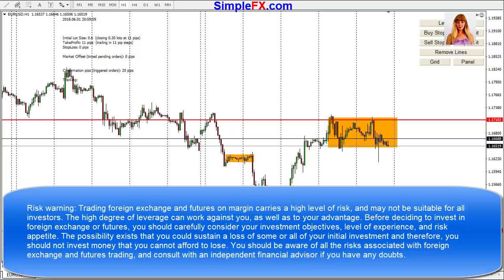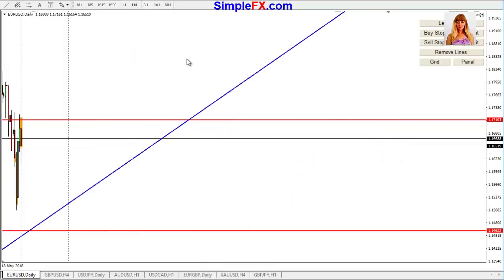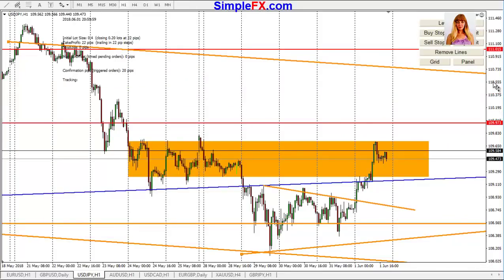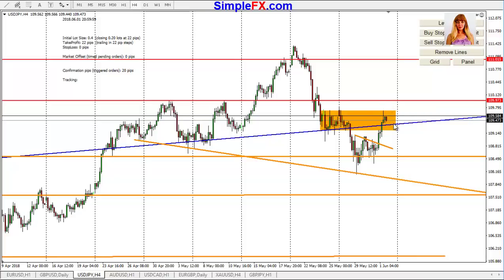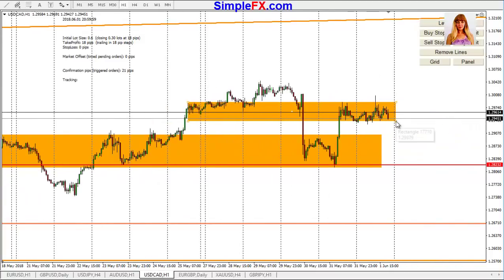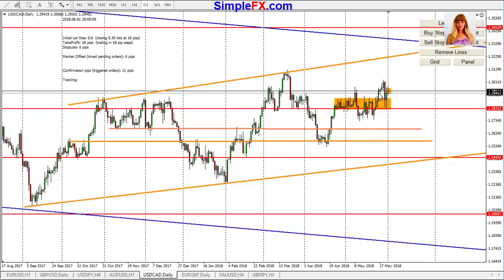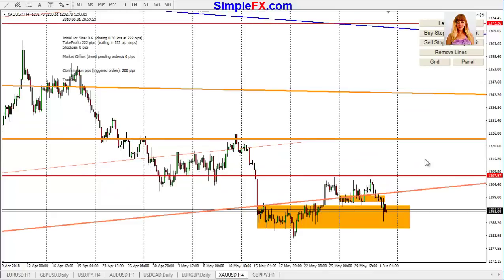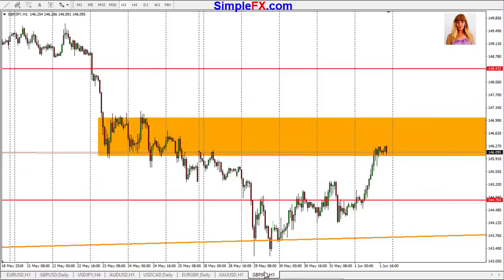FOREX Trading, WEEKLY ANALYSIS, 4th -8th June, Entry Points, Main Pairs, GOLD, 2018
Forex Trading, Weekly Analysis, for - EURUSD, GBPUSD, AUDUSD, USDJPY, USDCAD, EURGBP, GBPJPY and Gold - XAUUSD, 4th - 8th June 2018, Important Levels and New Entry Points. is a robust online trading provider, offering trading with Forex CFDs on Bitcoins, Litecoins, indices, precious metals and energy.